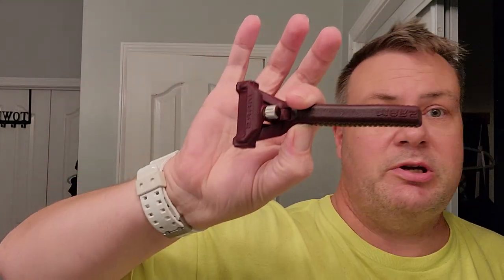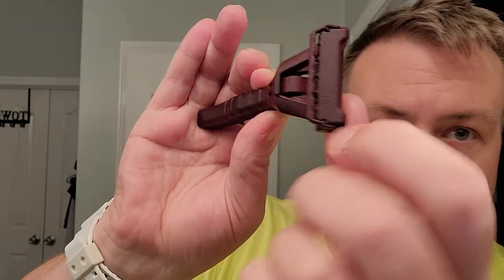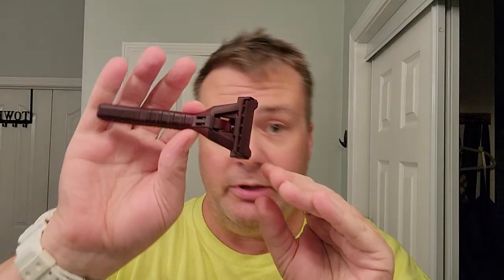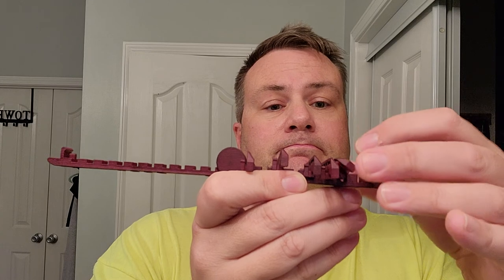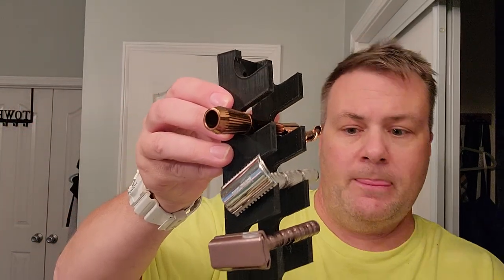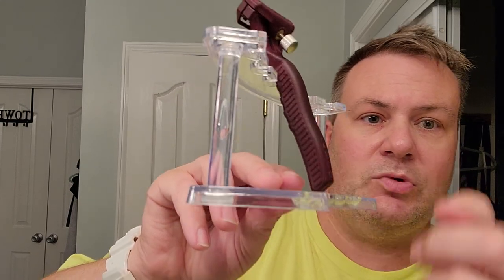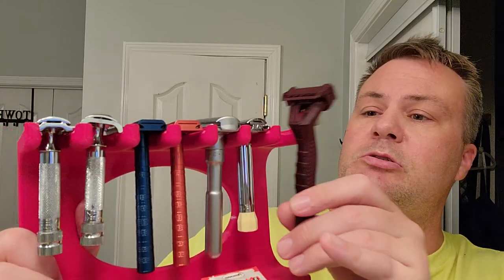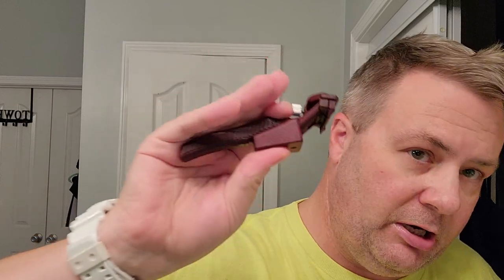M.A.R.S. razor and some razor stands